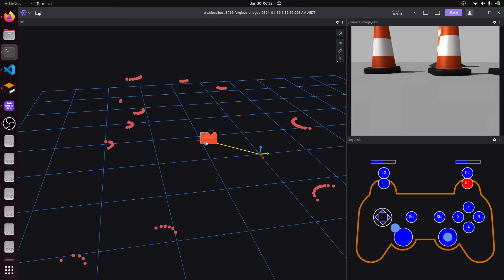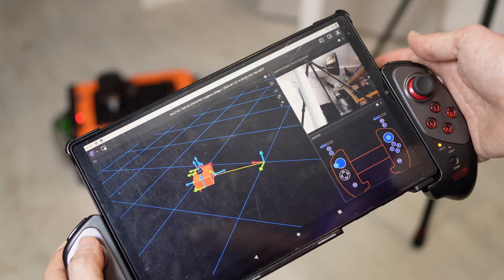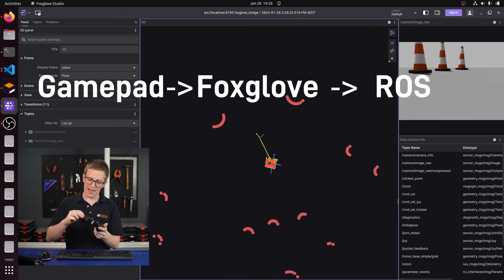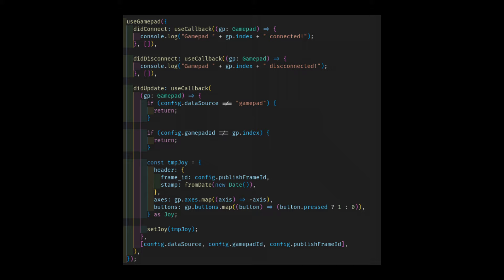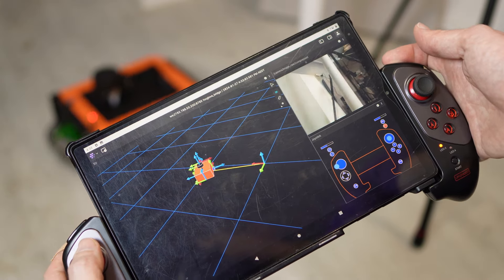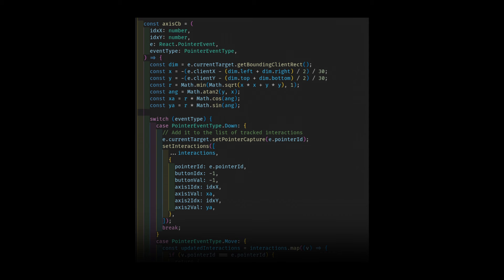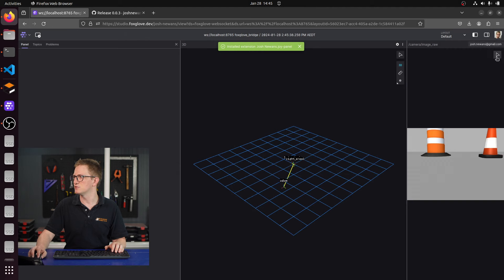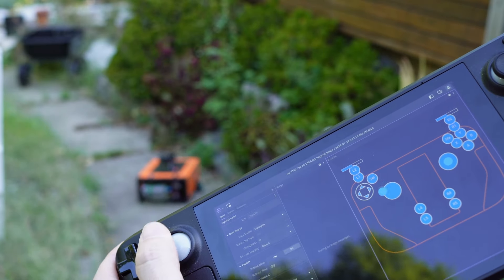People should stop driving robots like this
I created an extension for Foxglove Studio to make driving robots easier.

00:00 - What is the problem
02:00 - Foxglove Studio, Simulation
03:16 - Monitoring existing messages
04:15 - Local gamepad
05:40 - Keyboard and interactive mode
07:32 - How to get it
09:45 - Final overview & Conclusion